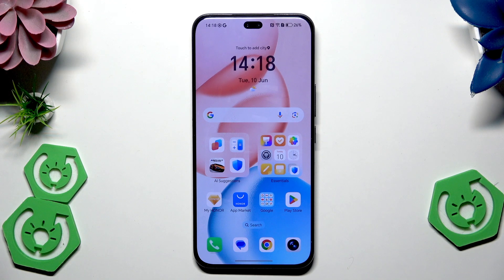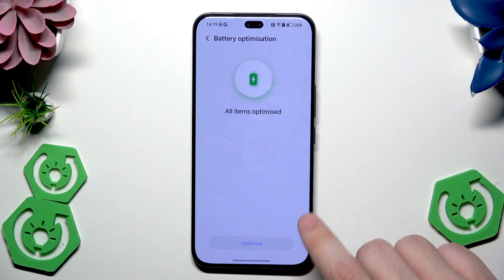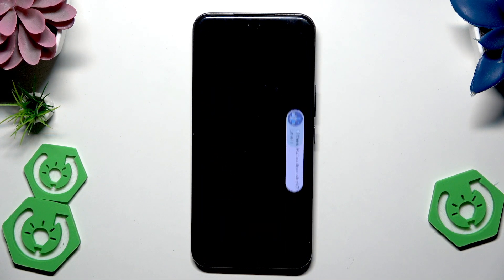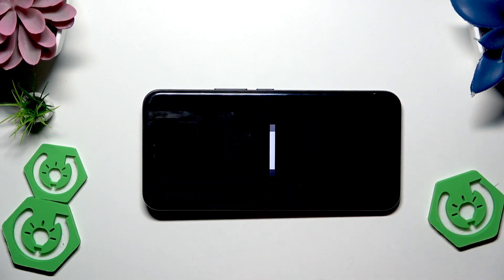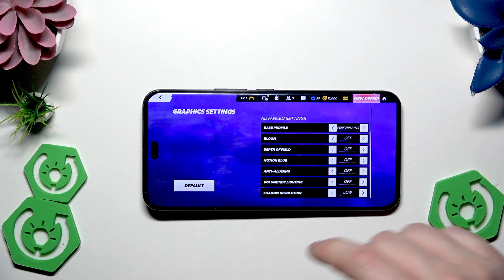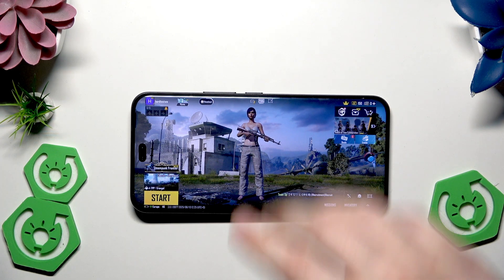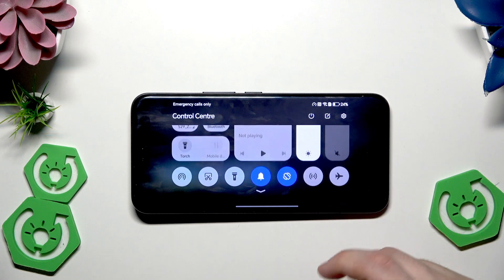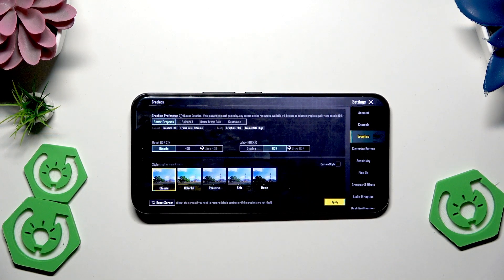HONOR 400 Pro Best Gaming Settings – How to Optimize Performance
Looking to get the best gaming experience on your HONOR 400 Pro? In this video, we show you the top settings to boost gaming performance, increase FPS, and enjoy smoother gameplay on your HONOR 400 Pro. Learn how to adjust the screen refresh rate to 120Hz, enable performance mode, clean up memory, and use the built-in game manager for maximum results. We also cover in-game settings for popular titles like Asphalt Legends and PUBG Mobile, so you can choose between highest FPS or best graphics quality. Whether you want to maximize frame rates or enhance visual quality, these tips will help you get the most out of your HONOR 400 Pro for gaming.

How to increase FPS on HONOR 400 Pro for gaming?
How to enable performance mode on HONOR 400 Pro?
How to set up HONOR 400 Pro for the best gaming experience?

0:00 Introduction and overview
0:15 Adjusting display and refresh rate settings
0:40 Optimizing battery and enabling performance mode
1:10 Cleaning memory and closing background apps
1:30 Using the built-in game manager
2:00 Setting up game mode for maximum FPS
2:30 Adjusting in-game settings in Asphalt Legends
3:30 Configuring graphics and frame rate in PUBG Mobile
4:30 Choosing between performance and quality
5:00 Final tips and summary